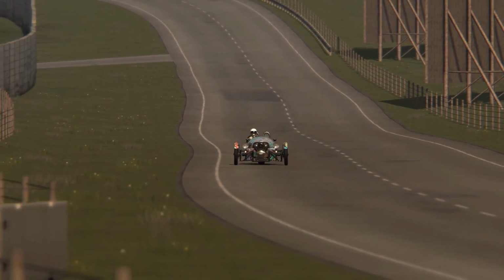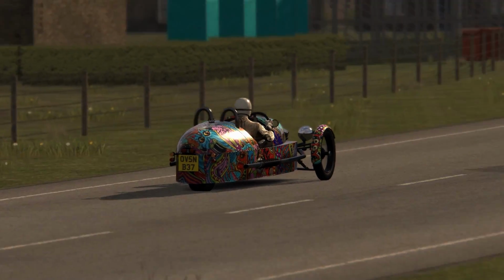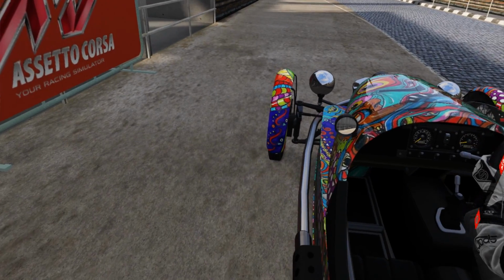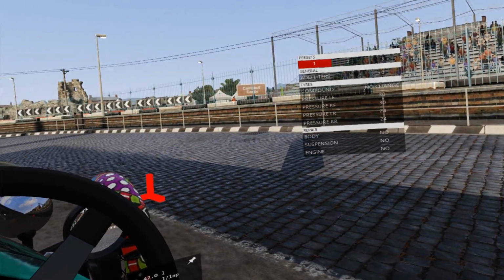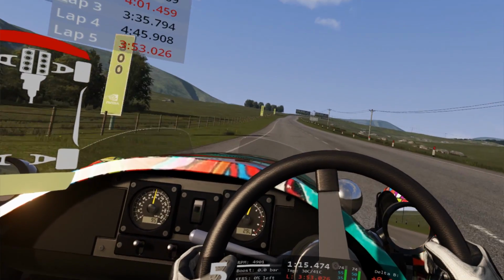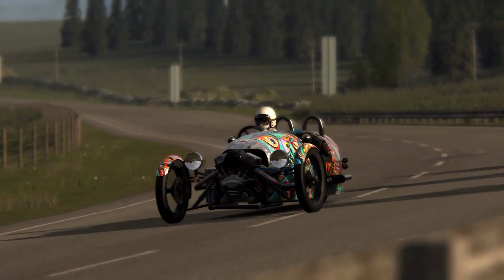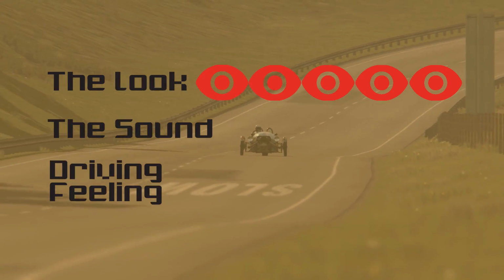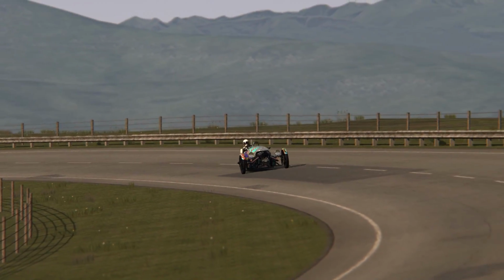Morgan 3 Wheeler, Driving The Assetto Corsa Mod - Review and free download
We heard strange noises coming out of Serta's office after he at last found the Morgan 3 Wheeler Assetto Corsa Mod. And there was no stopping Serta in his will to test it. With such a special car it's no wonder he's so fascinated by it

Come chat with us on Discord! We're always there for you (unless we're sleeping, that is...)